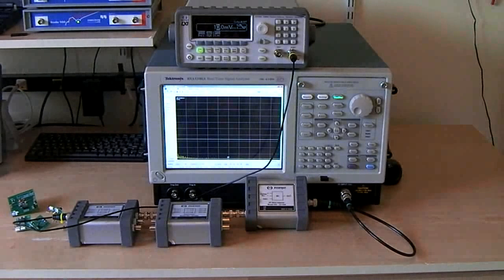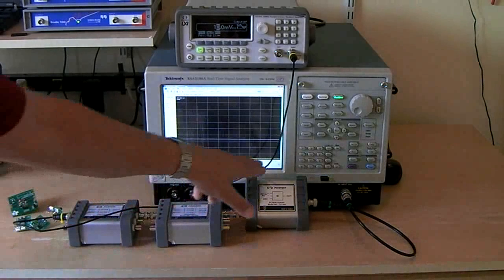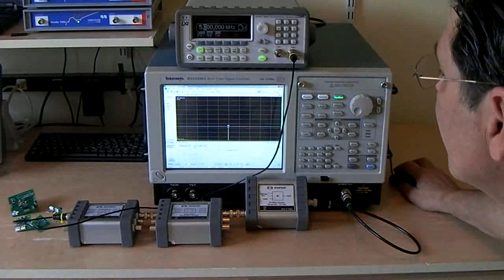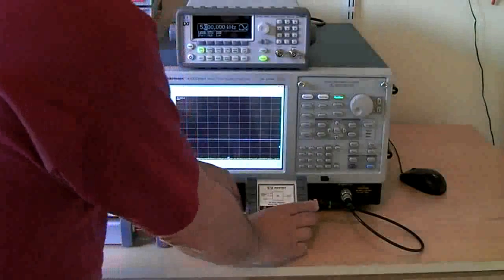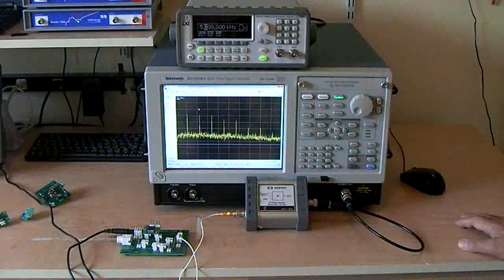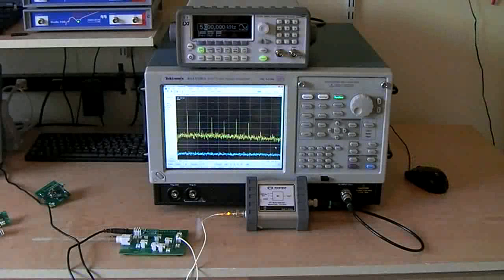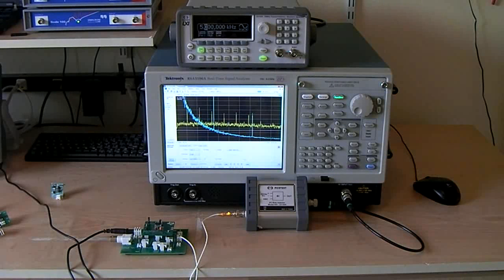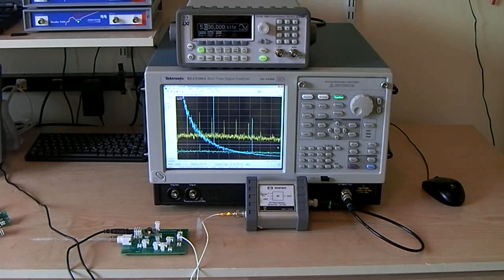Measuring Noise with the Tektronix RSA5106A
Equipment List: Tektronix RSA5106A, two Picotest J2140A Attenuators, a J2130A DC Bias Injector and a G5100A AWG.